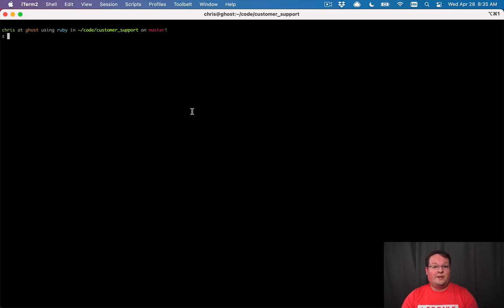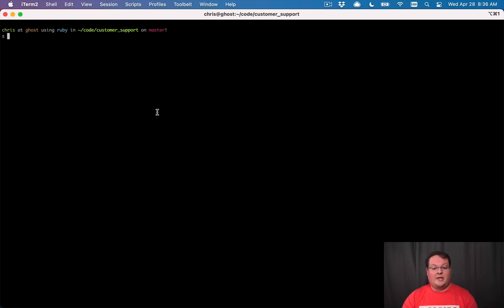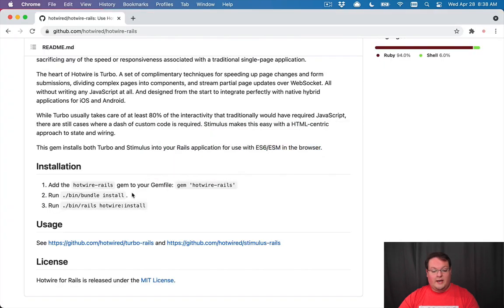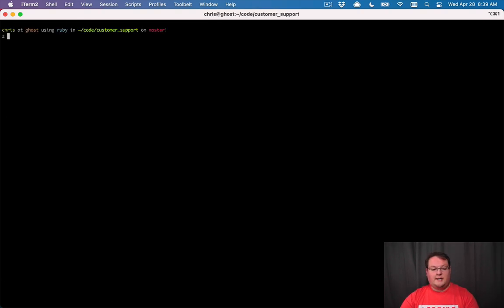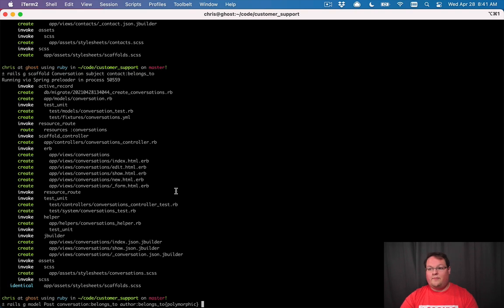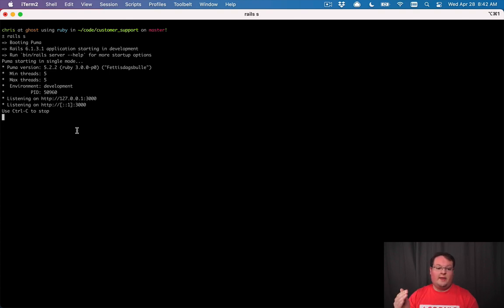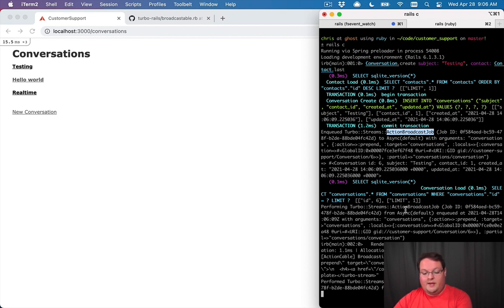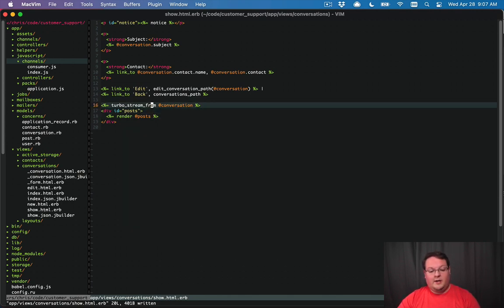Realtime Rails with Hotwire & ActionMailbox | Part 1